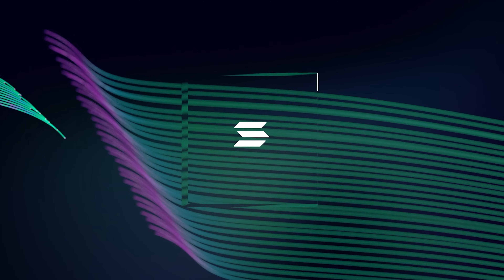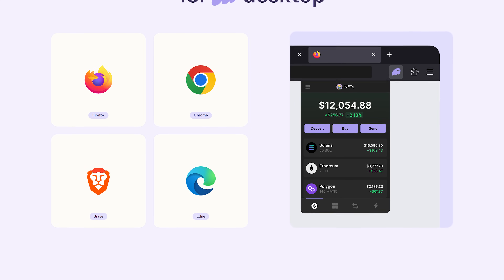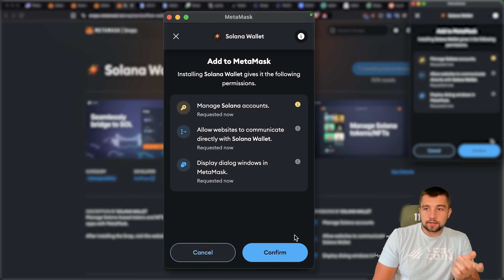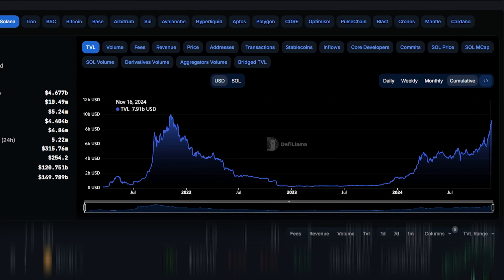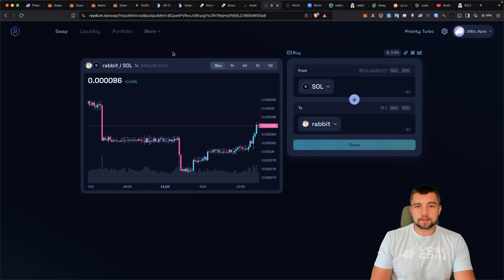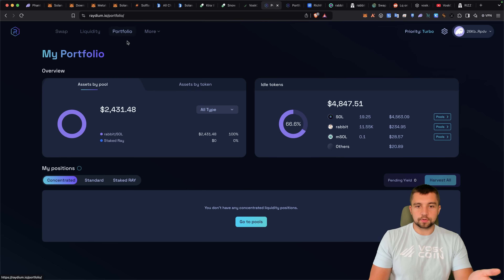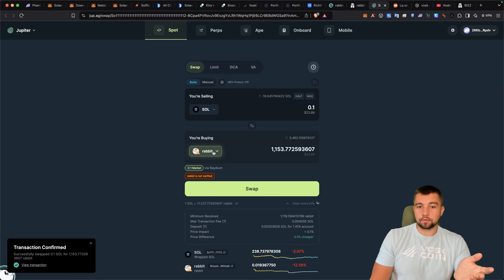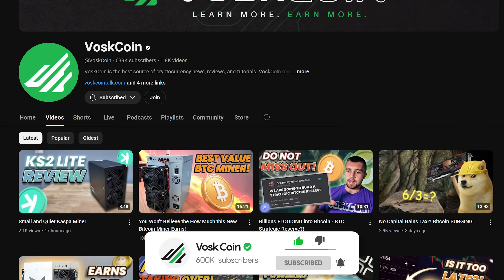How To Make Money On Solana with Phantom and Metamask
How To Make Money On Solana with Phantom and Metamask Let's review how to set up and use Phantom and Metamask on Solana SOL and how to earn money and become a crypto millionaire thanks to incredibly cheaper fees than using Ethereum, wild memecoins, and adding liquidity!

Timestamps!
00:00 Solana blockchain is booming
01:54 Setting up Phantom wallet
03:59 Setting up Metamask to work with Solana
05:29 Loading up Metamask with Solana
06:12 Solana vs other public blockchains
06:59 Exploring pump.fun on Solana
09:08 How to use Raydium on Solana?
10:17 How to add liquidity on Solana?
11:59 Analyze tokens on the Solana blockchain
13:41 Using Jupiter DEX aggregator for best trades
14:43 Get personalized name for your Solana address
15:29 Be cautious while playing with meme coins

VoskCoin owns or has owned cryptocurrency and associated hardware. VoskCoin may receive donations or sponsorships in association with certain content creation. VoskCoin is home to the Doge Dad, VoskCoin is not your Dad, and thus VoskCoin is never liable for any decisions you make.